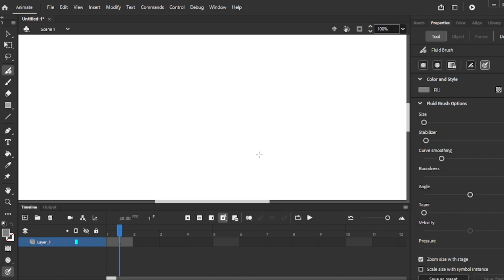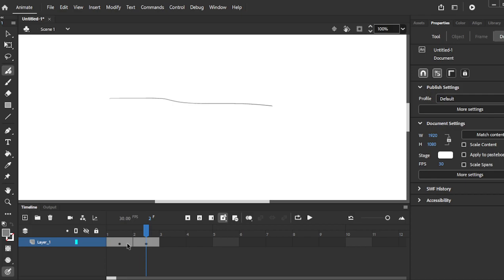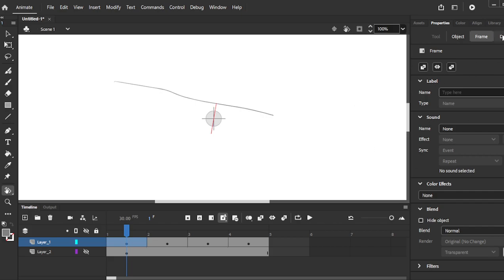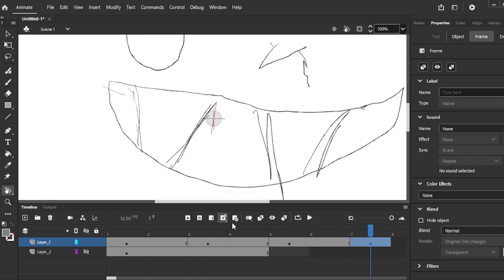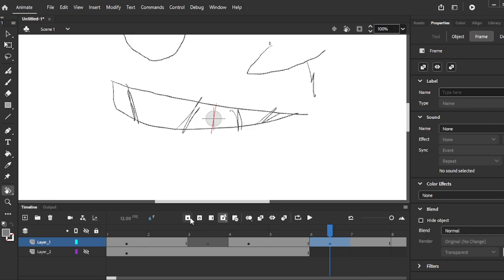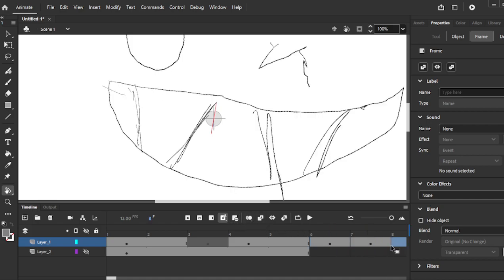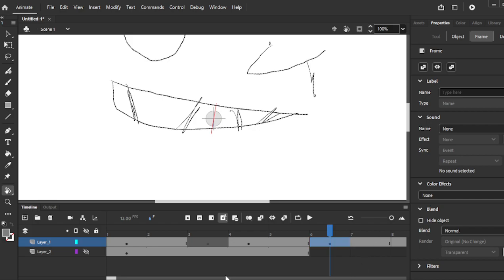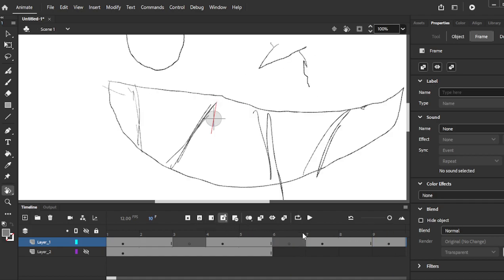Attempting animation or something...-full session.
30 minutes to make a smile move, good times all round.